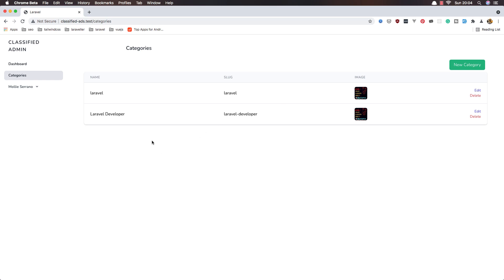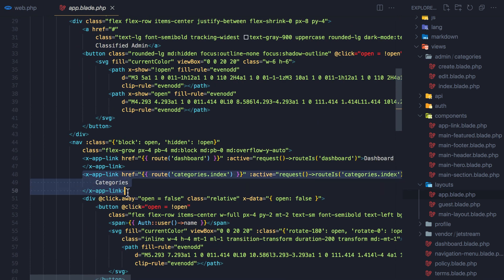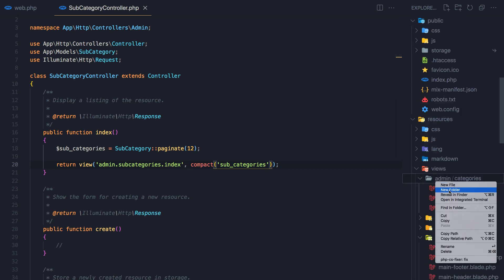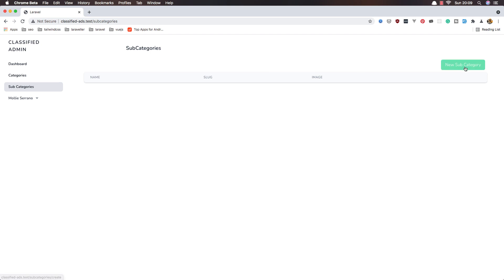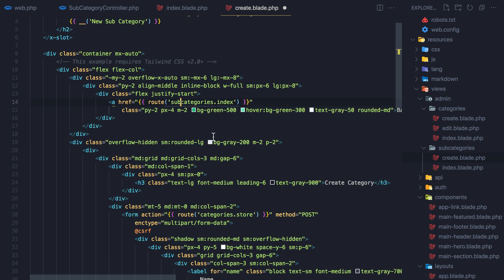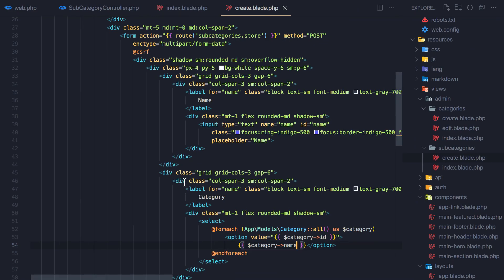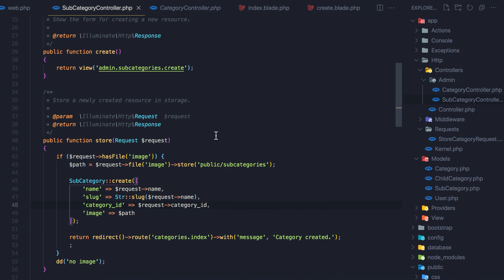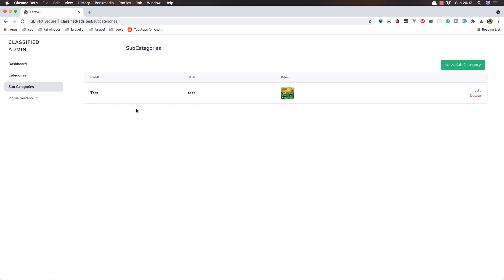How to Make Classified Website with Laravel 8 - #10 Create SubCategories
Hello Friends in this video I'm going to create crud for subcategories.